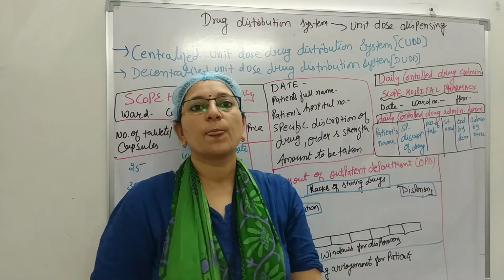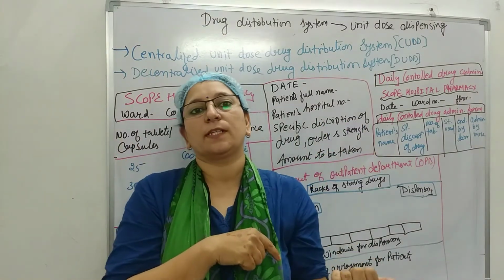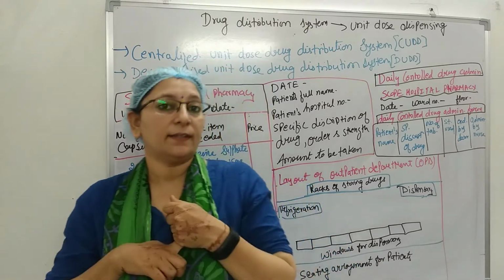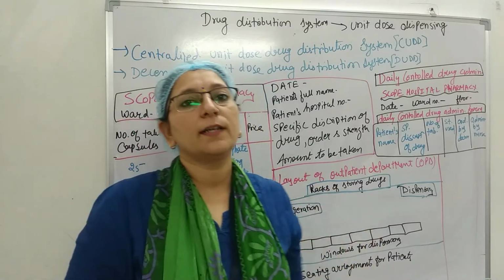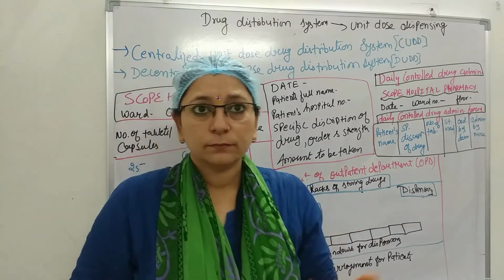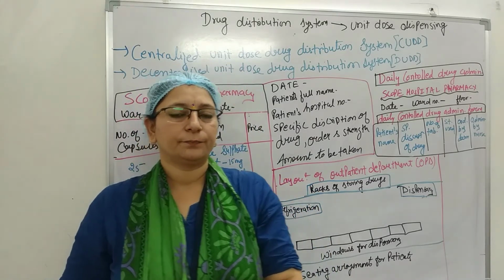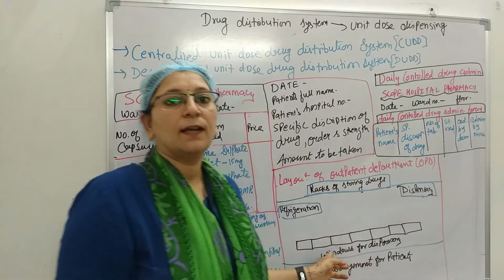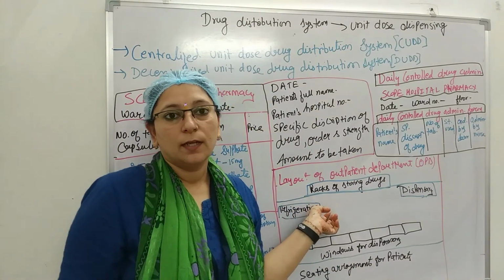Unit dose dispensing#centralized and decentralized unit dose drug distribution